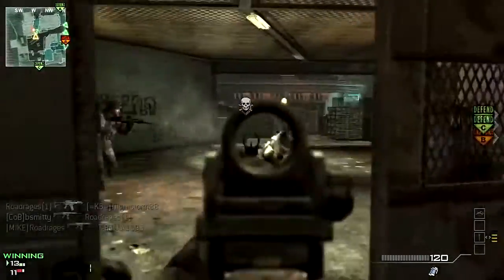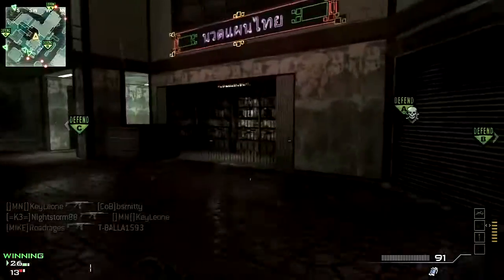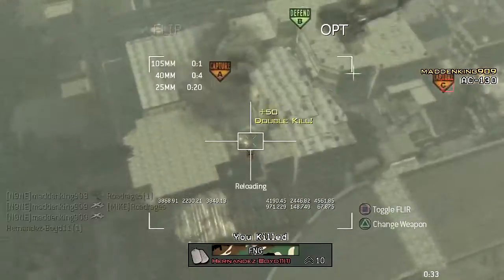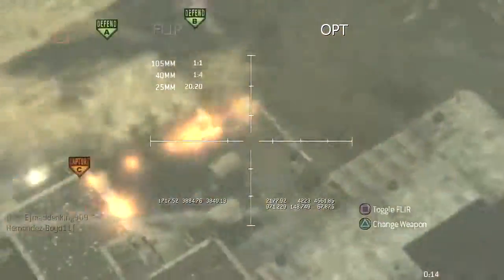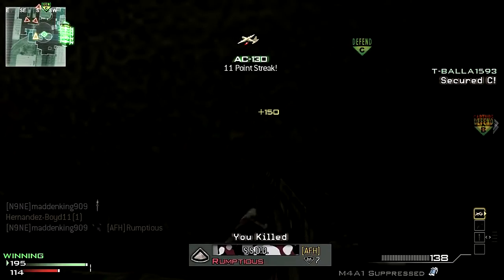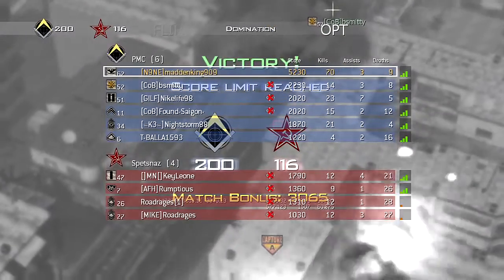Modern Warfare 3 - Domination Bootleg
This is a game where I make stupid mistakes and I uploaded it so you won't make them lol
Ps3-maddenking909